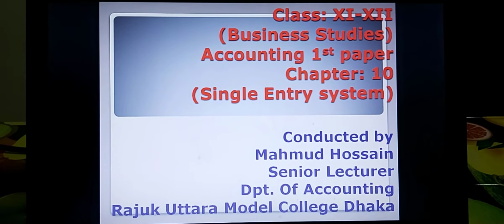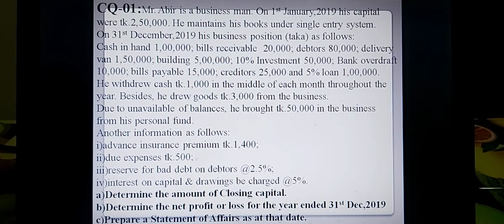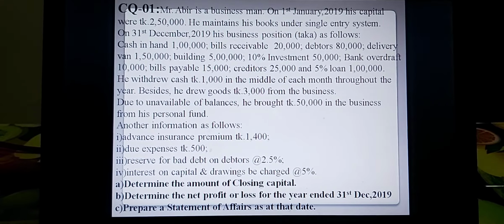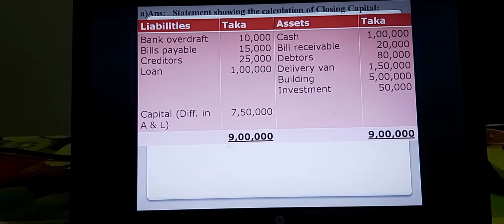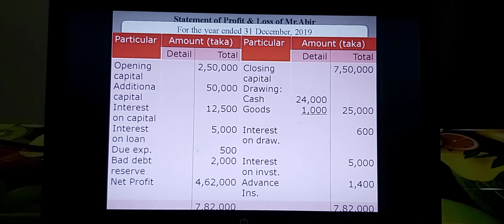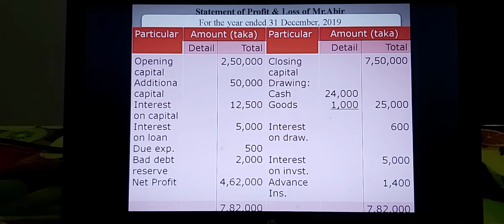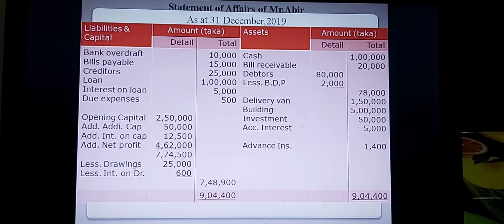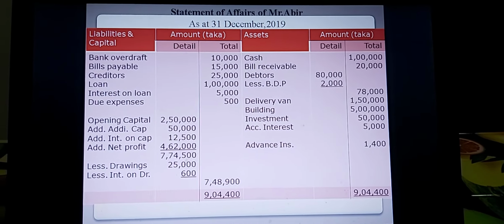Accounting 1st Paper( Chapter-10: Single Entry) Lecture -2